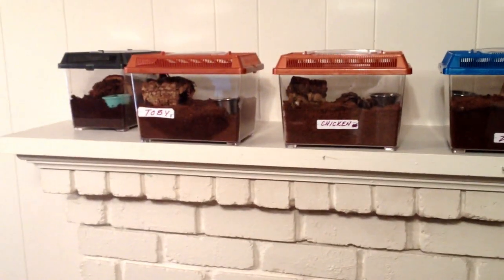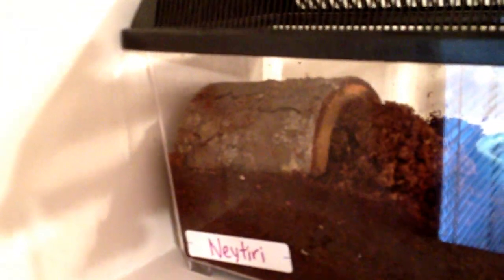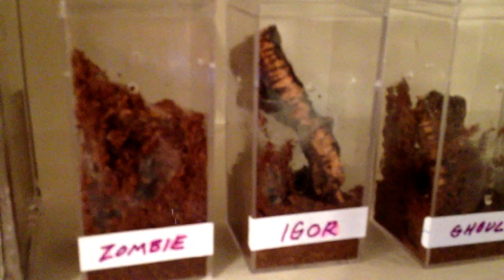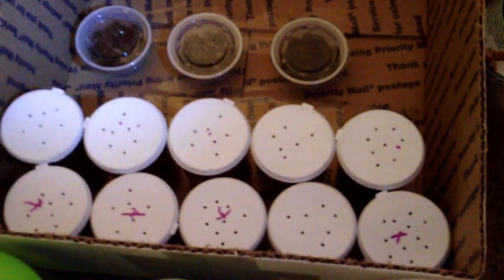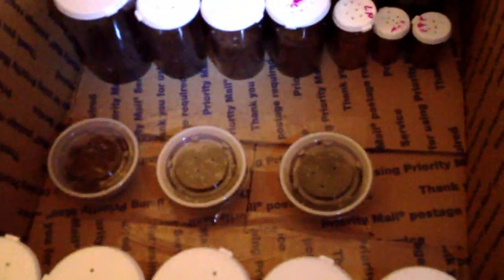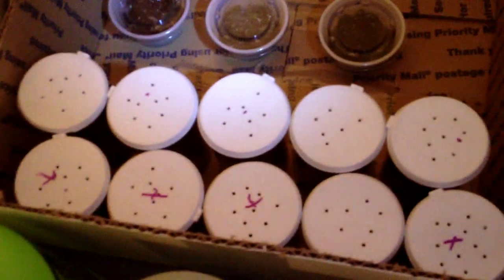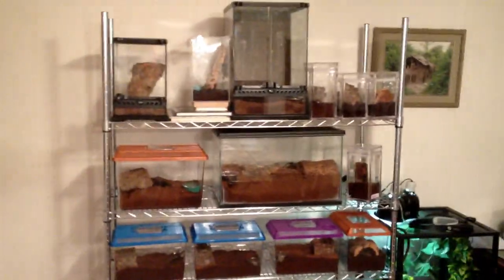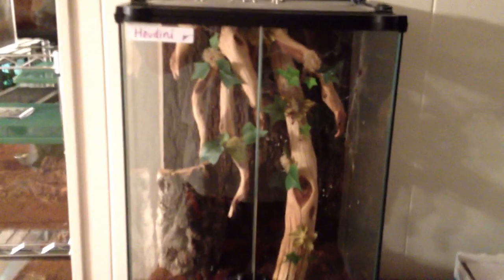Tour of Tarantulas 2013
Tour of Tarantulas updated 1//13/2013